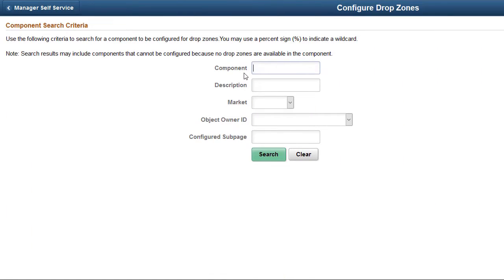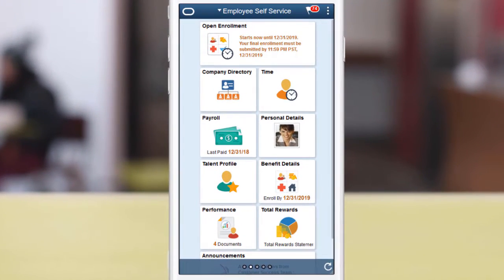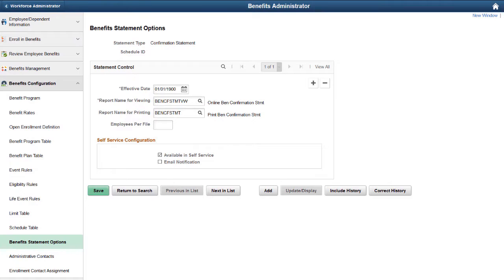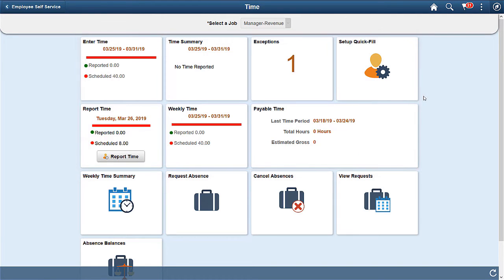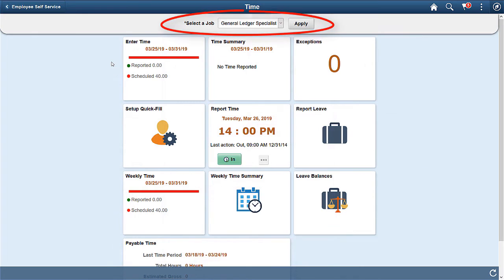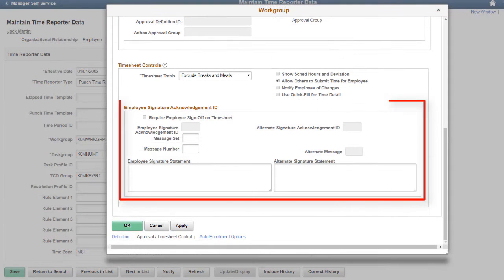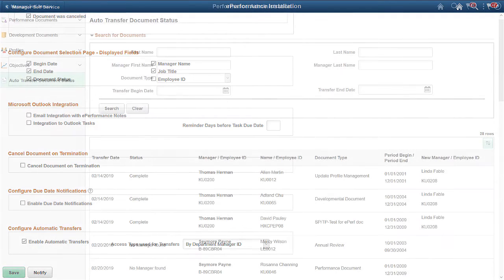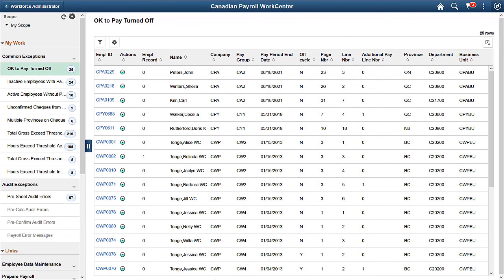Image Highlights, PeopleSoft HCM Update Image 30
This video provides highlights of many of the new features in PeopleSoft HCM Update Image 30. The following features are discussed in this video:
(To display Start Time -- Feature Name, click SHOW MORE in the description.)
00:12 – Drop Zones for HCM
01:27 – Benefits Fluid Enhancements
03:14 – Candidate Communication Enhancements
03:43 – Actionable Tiles for Employee Time and Labor Transactions
05:39 – Auto Approval for Time Submitted by a Manager
06:28 – Enhancements to Fluid Time and Labor MSS Report Time
07:39 – ePerformance Auto-Transfer Documents
08:36 – Employee Snapshot Multiple Performance Document Type Configuration and Display
09:13 – Fluid WorkCenter for Canadian Payroll